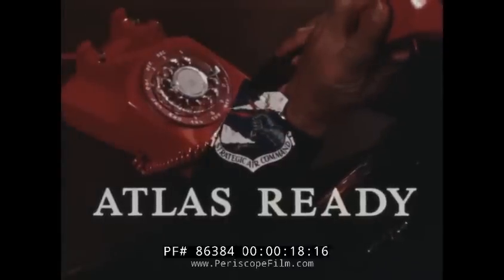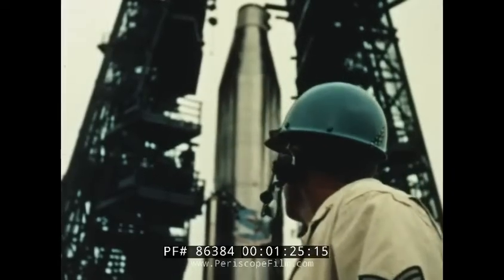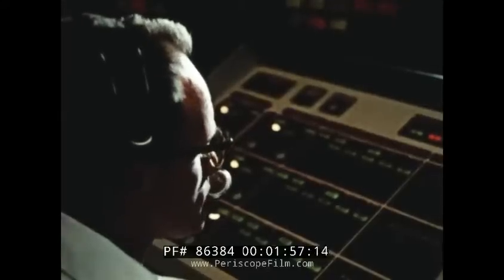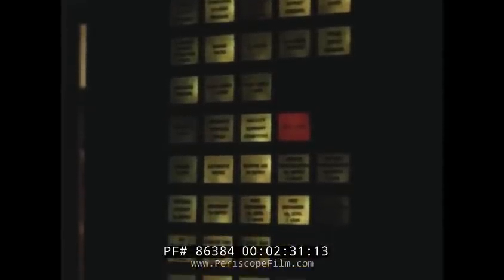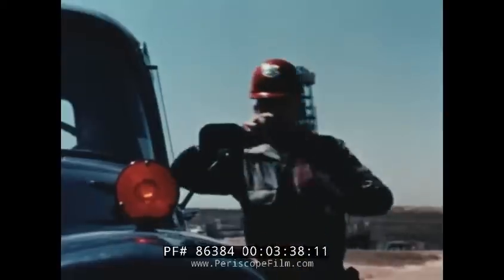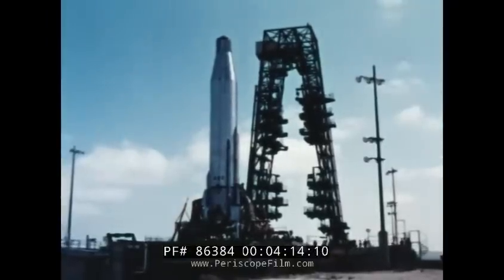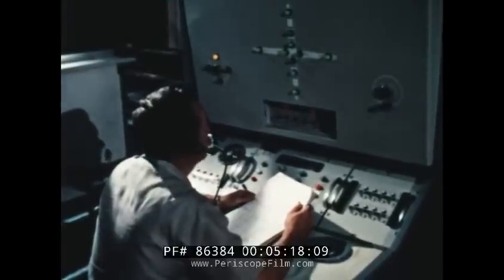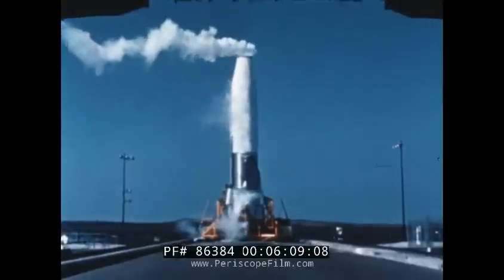"ATLAS READY" 1960 GENERAL DYNAMICS PROMO ATLAS ICBM INTERCONTINENTAL BALLISTIC MISSILE 86384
Produced by the Convair division of General Dynamics, this color film presents the Atlas Missile, the first operational intercontinental ballistic missile (ICBM) developed by the United States and the first member of the Atlas rocket family, as well as one of the first large liquid-fueled rockets. The first successful flight of a highly instrumented Atlas missile to full range occurred 28 November 1958, and the film probably dates from that time period. Atlas ICBMs were deployed operationally from 31 October 1959 to 12 April 1965

Opening title: ATLAS READY over an image of a red telephone buzzing (:11-:22). Vandenberg Air Force Base, headquarters for Strategic Air Command (SAC) located 9.2 miles northwest of Lompoc, California. Atlas missile moves from an underground silo on an elevator and into position, ready for launch. Air Force crew looks up at the Atlas. Inside a blockhouse control room, launch crew monitors the Atlas. Engineers with headsets watch monitors. Buttons illuminate confirming that the launch status is go (:23-2:37).  A red telephone has a direct line to SAC in Omaha, Nebraska. Outside the blockhouse, antennas are arrayed in a series of long, pipe-like structures  Shot of the missile with "Strategic Air Command" painted on its side (3:46). Men monitor if the missile is on its correct path. Air Police are responsible for security. Aerial shot of the Atlas missile. Atlas stands alone. Men radio in (2:38-4:25). A man enters bunker and the doors automatically close shut. A man on a headset radios in. Screens show the missile. Men work in the control room. Loop Test button turns from red to yellow. Atlas missile is getting ready to launch. Smoke or vaporizing propellant billows from the missile. A button is pressed, an antenna moves slowly (4:26-5:58). Missile ready button is green. A man gives orders on his headset. Flight pressurized button turns green. Men wear headsets, speak orders, and monitor screens. Radar antenna. The Atlas Missile is successfully launched (7:14). It heads downrange. A radar antenna follows it. High in the sky is the Atlas missile (5:59-8:13). End credits (8:14-8:22).

The SM-65 Atlas was t It was built for the U.S. Air Force by the Convair Division of General Dynamics at an assembly plant located in Kearny Mesa, San Diego. Atlas became operational in October 1959, but was soon made obsolete as an ICBM by new development, and was retired from this role by 1965. Atlas required long preparation times which made it unsuitable for a quick launch ICBM. However, this was not a requirement for planned space launches, and so Atlas-derived launch vehicles served a long history as space launchers. Even before its ICBM use ended in 1965, Atlas had placed four Project Mercury astronauts in orbit and was becoming the foundation for a family of successful space launch vehicles, most notably Atlas Agena and Atlas Centaur. Mergers led to the acquisition of the Atlas Centaur line by the United Launch Alliance. Today ULA supports the larger Atlas V, which combines the Centaur upper stage with a new booster. Until 2001, many retired Atlas ICBMs were refurbished and combined with upper stages to launch satellites.